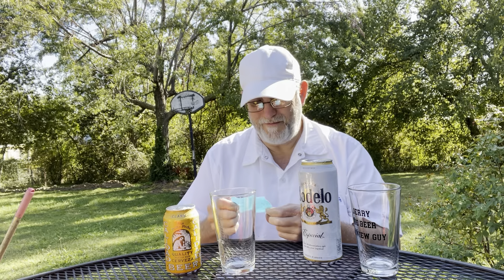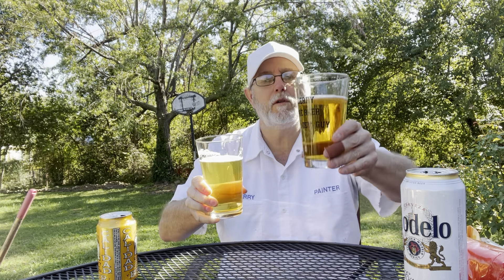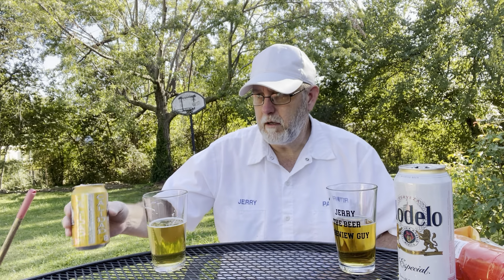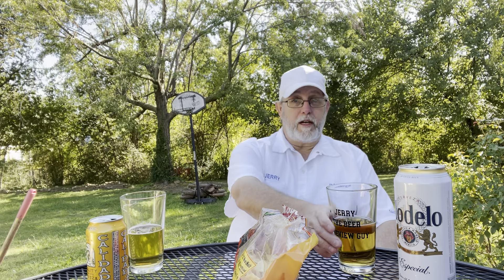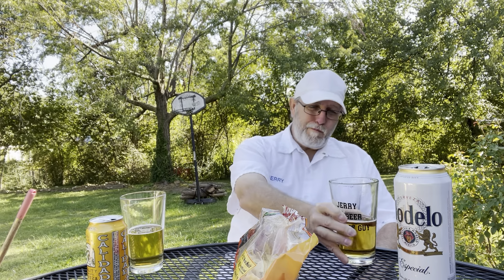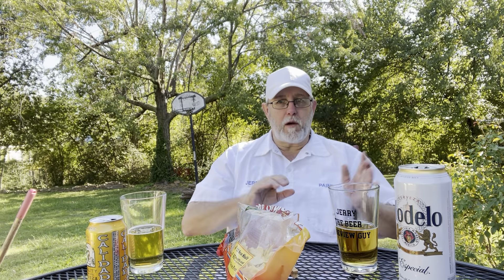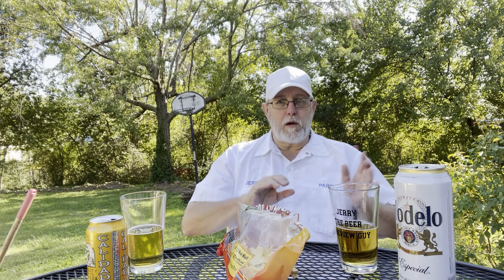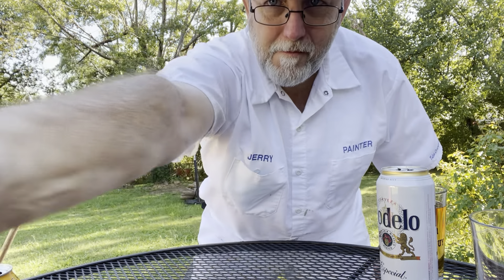Modelo Especial 4.4% abv compared to Calidad Mexican Style Cerveza 5.0% abv The Beer Review Guy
Long Video, and with Chatting at the end. Review is for Jeffrey Marsh.